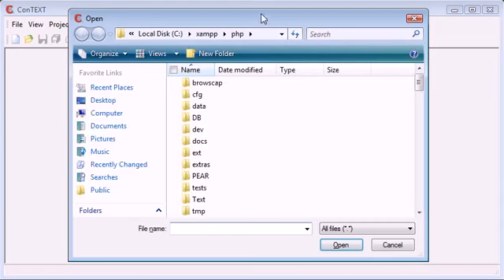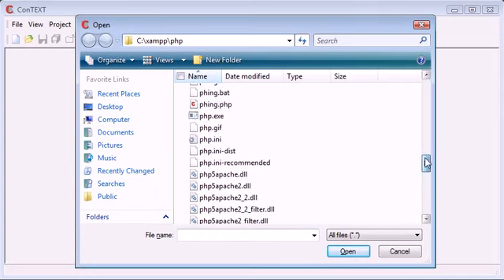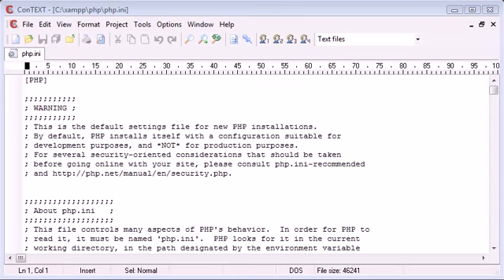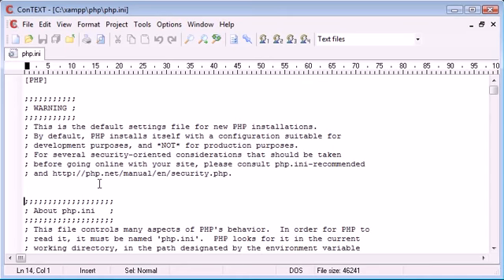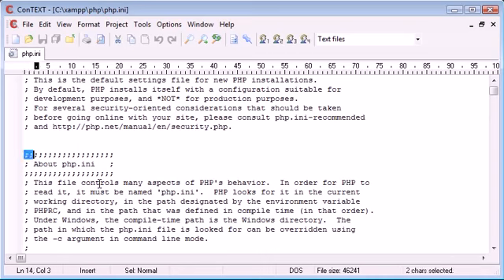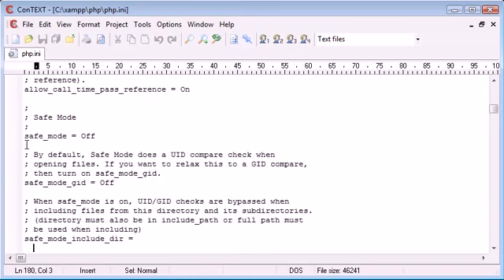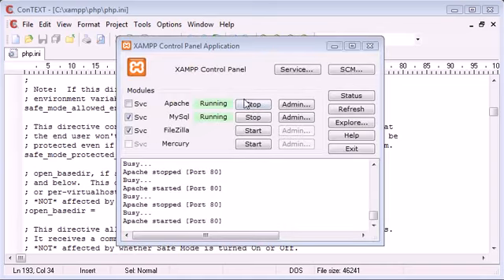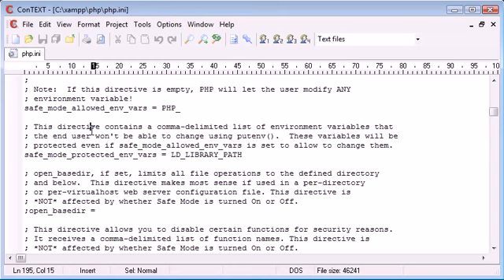07 The php ini File